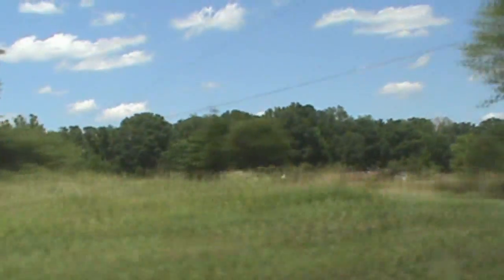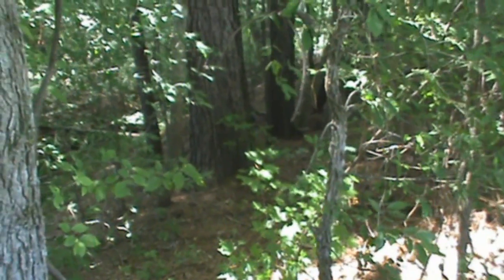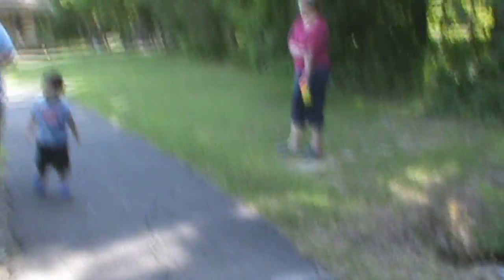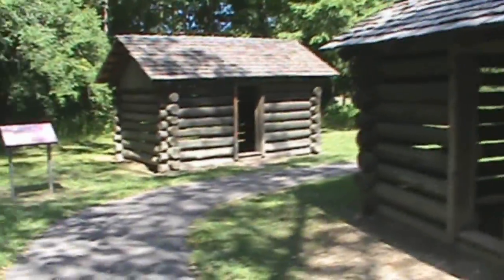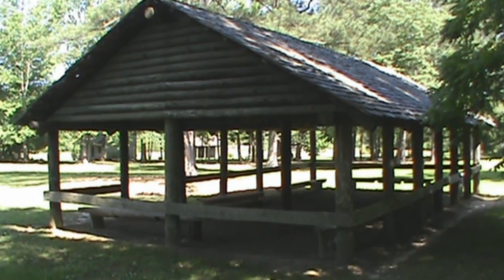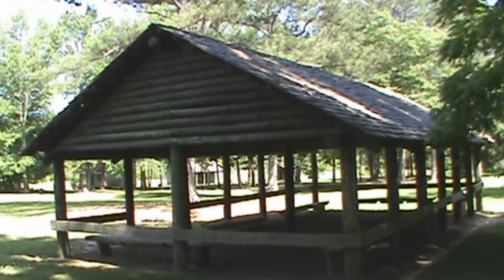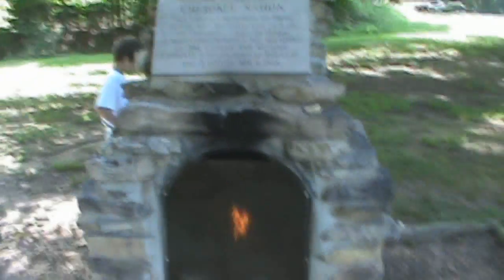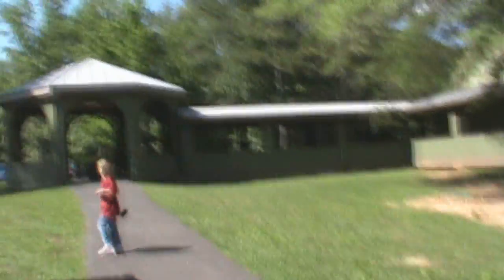Red Clay State Historic Park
Come along with my family and I as we explore Red Clay State Historic Park, the site of the last Cherokee Indian council before the infamous Trail of Tears. Fun, discovery, and history all await!

Here's a link to the site where I got the song (AKA "Original Rags (1900, piano roll))

And here's where you can see more of Scott Joplin's music on freemusicarchive.org